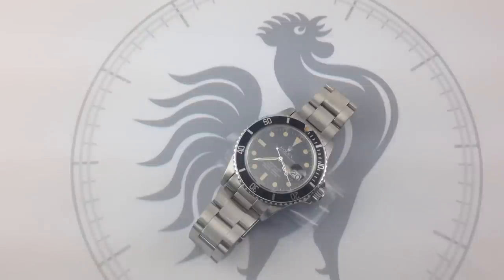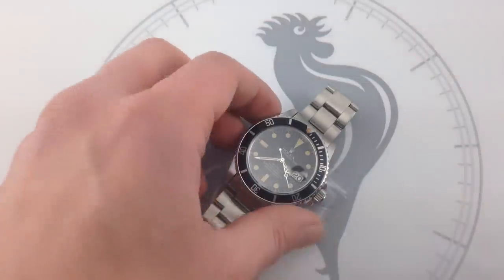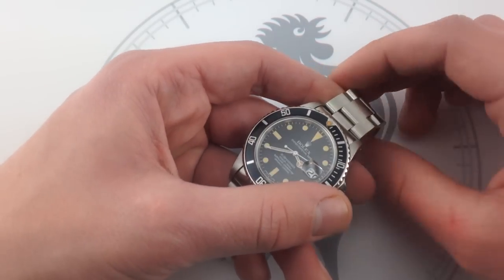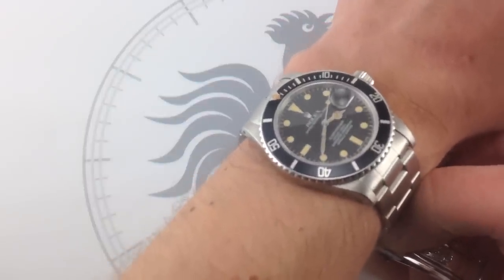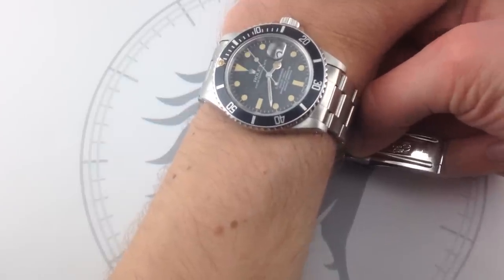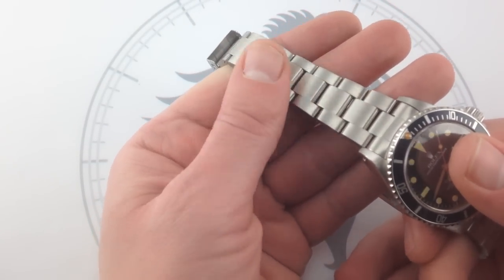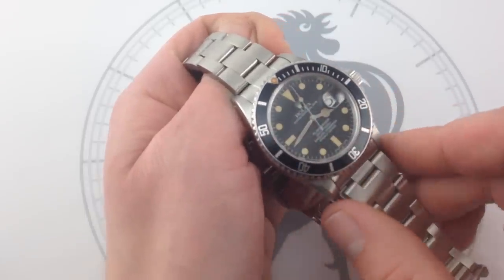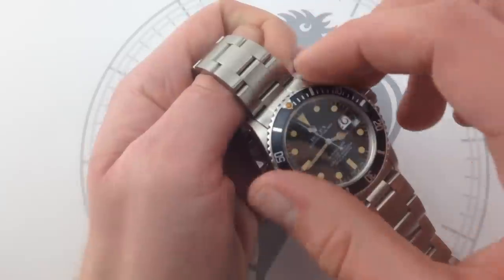Rolex Oyster Perpetual Submariner 16800 Luxury Watch Review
Transitional Rolex is the definition of cool.

First, because auction hype hasn't soullessly commercialized this era of vintage Rolex (yet). Second, because these watches tell the story of Rolex that links its tool-watch past to its prestige present. In doing so, watches like this Rolex Submariner 16800 embody the best of both eras.

From the old-school, this Submariner retains the classically cool aged tritium "patina" dial that takes effect when an original survives the ravages of time (and foolhardy factory service replacements). This example features the highly-desirable "matte" dial with printed tritium indexes; most Rolex Submariner 16800 survivors feature the latter applied indexes and gloss dial.

As a bonus, the vintage bezel on this example exhibits outstanding patina that complements the dial to stunning effect.

Fine tapered lugs, minimalist case and crown guards, and easy-wearing lightweight Rolex Oyster bracelet ensure that this veteran sports watch wears with the comfort and discretion of a top tier dress model when black ties beckon.

But change can be good. Consider the scratch resistant sapphire crystal, unidirectional "safety bezel," and high-beat (4hz) movement - the Submariner's first - keeps the experience contemporary. Rolex's chronometer-grade caliber 3035 was COSC-spec in the early 1980s when this 16800 rolled out of Geneva; the movement continues to beat the COSC's exacting tolerance on our timing machines... in all six positions.

So, this really is the best of both worlds, a vintage watch with modern-Rolex performance. Wear it, enjoy it, and don't worry. This Rolex can still *roll out.* See it in high-resolution images